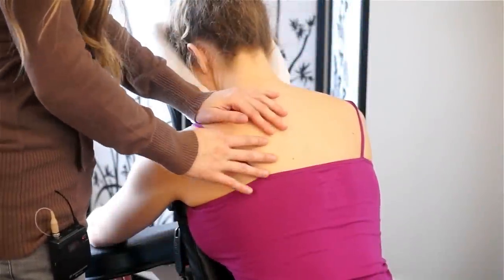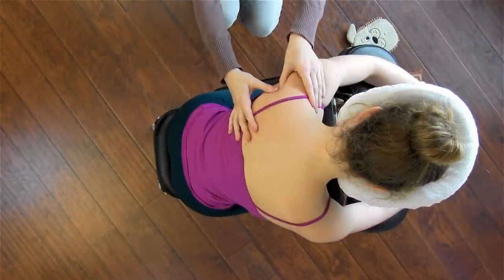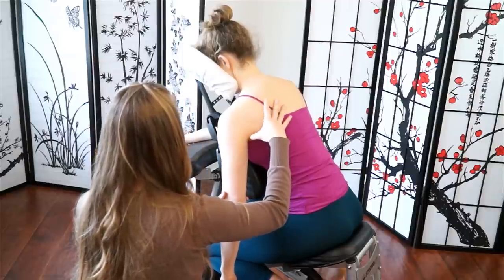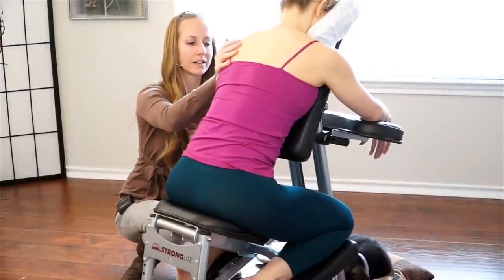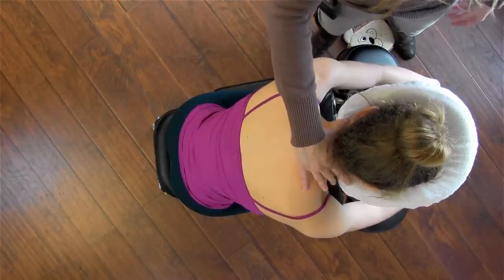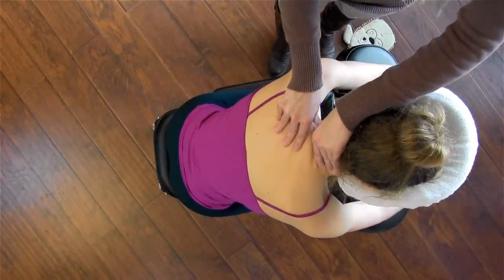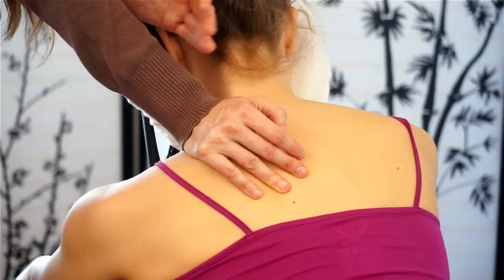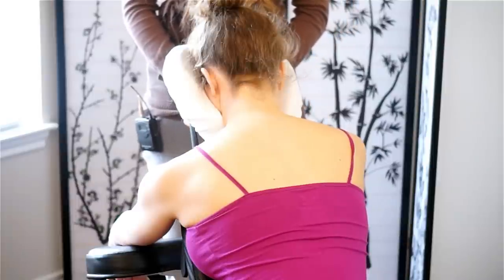How To Massage Shoulders and Neck, Chair Massage Therapy Techniques For Back Pain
Meera Hoffman of Dallas Chair Massage explains how anyone can give a chair massage using simple but effective massage techniques for back pain relief, relaxation, ASMR and more.

Front Massage Abs & Tummy ; How To Do Swedish Massage Therapy Techniques; Full Body Massage Part 2

Song: Stars
Album: Spa Lounge